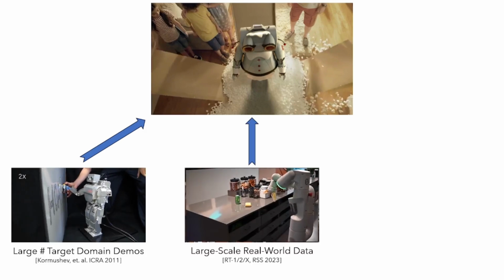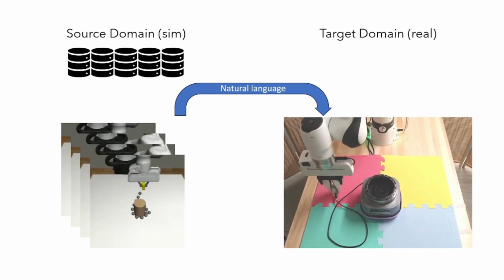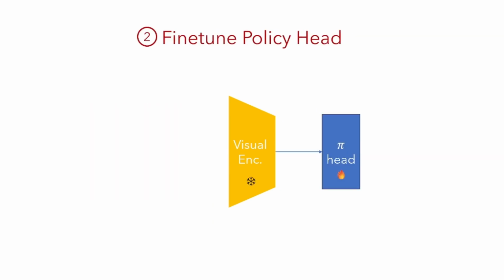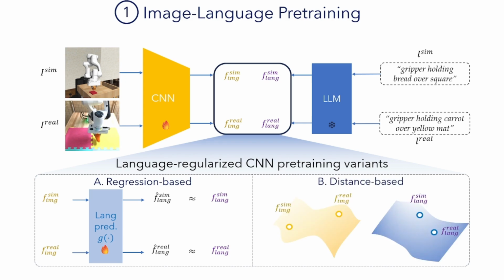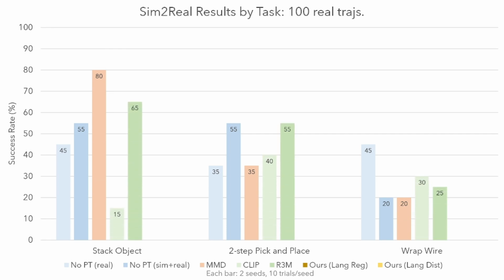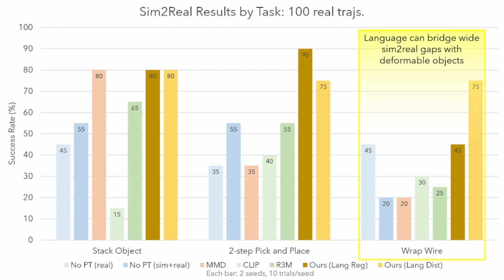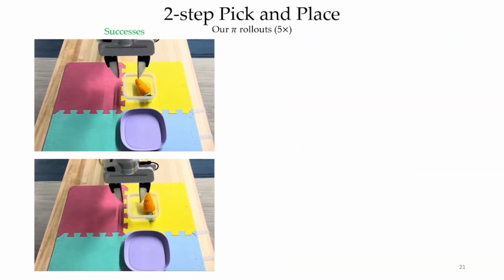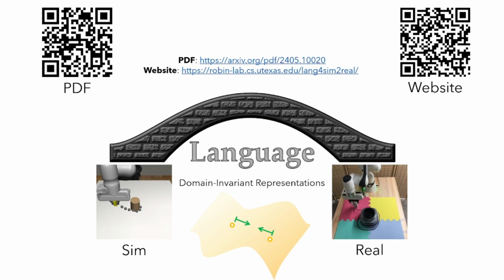Natural Language Can Help Bridge the Sim2Real Gap